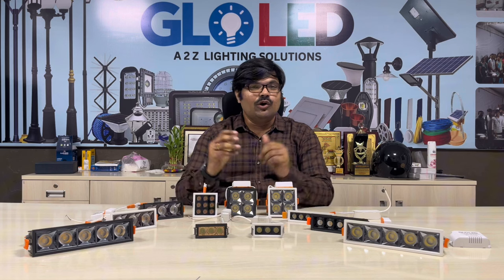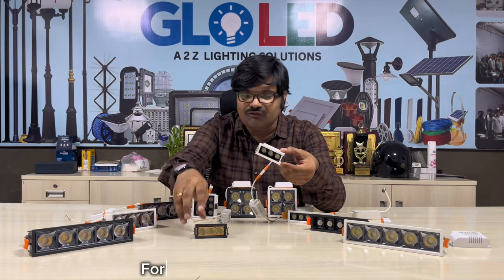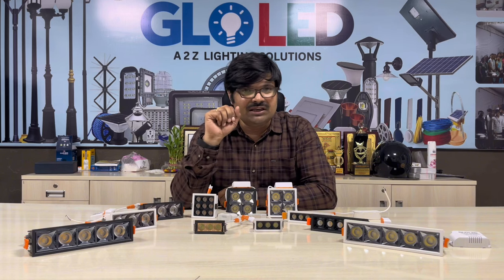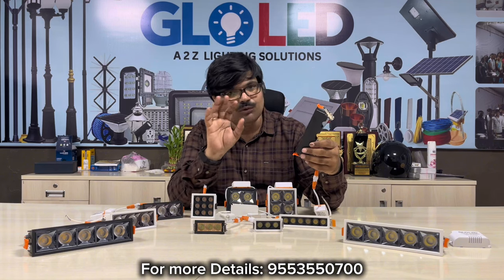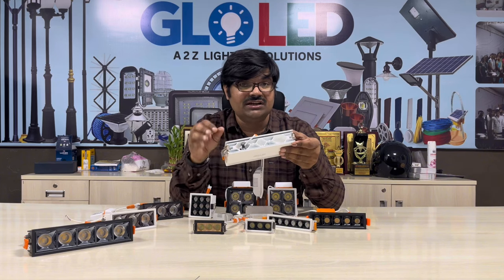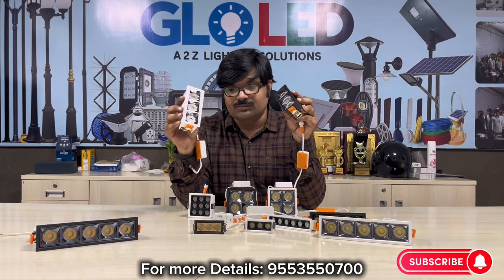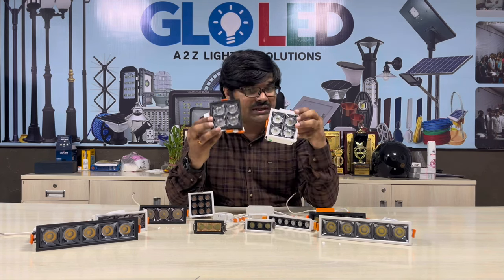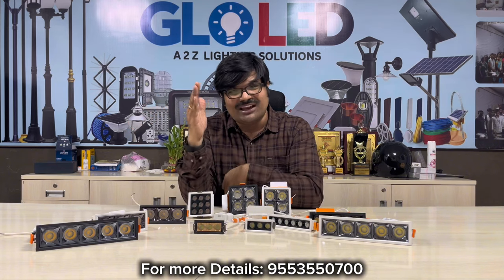GLOLED Laser Blade Lights మీ ఇంటి రూపాన్ని ఎలా పెంచుతాయో మీకు తెలుసా? Shoking finish!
Welcome to GLO LED, your ultimate destination for all your lighting needs! With our dedicated in-house manufacturing unit, we bring you the best lighting solutions at unbeatable prices, straight from the source. Whether you're illuminating your home, office, or any commercial space, we've got you covered with our extensive range of LED lights.

Introducing the revolutionary Laser Blade Lights by GLOLED, the leading LED lighting company in Hyderabad. Located at [Insert Address], [Insert Location], we specialize in transforming spaces with advanced lighting solutions.

Superior Energy Efficiency:Our Laser Blade Lights offer exceptional energy savings, reducing your carbon footprint while providing outstanding illumination. Perfect for eco-friendly homes.

Modern, Sleek Design: Forget about outdated, bulky lighting. GLOLED's contemporary designs fit seamlessly into any setting, making them ideal for ceiling profile lights and stylish interiors.

Top-Notch Performance:Enjoy superior brightness and clarity with GLOLED’s precision-engineered Laser Blade Lights, ensuring every part of your space is perfectly lit. Suitable for both home interiors and outdoor spaces.

Discover a wide array of products, including Focus Lights, Profile Strips, and Magnetic Track Lights. Whether you're looking for RGB Light Strips for decoration or solar lights for outdoor areas, GLOLED has you covered.

Visit our lighting store in Hyderabad to explore the latest in home interior lights. Proudly made in India, GLOLED specializes in LED light manufacturing right here in Hyderabad. From LED strips to 3D hologram lights, we have everything you need to illuminate your space.

5-5-35/42A, Prasanthi Nagar, Kukatpally, Hyderabad – 500072, Telangana.
Purchase Options: In-store shopping · In-store pick-up, Delivery
Timings:  09:30 AM to 06:30 PM (7 days a week)
During Lockdowns Timings may vary.  Closes on public holidays